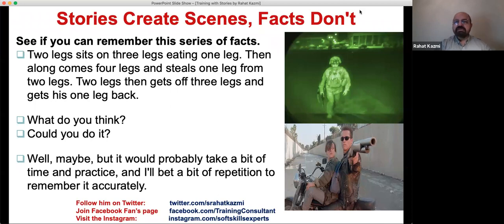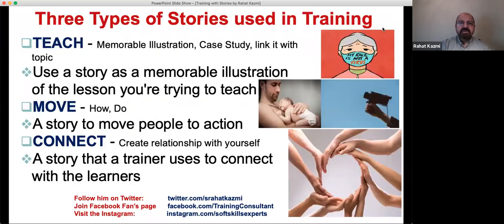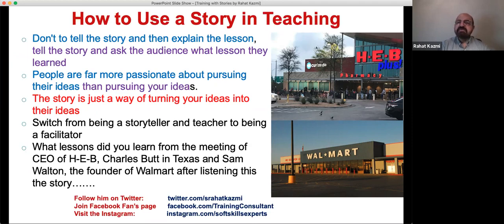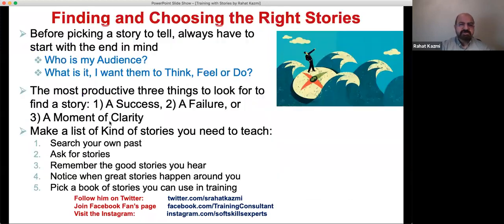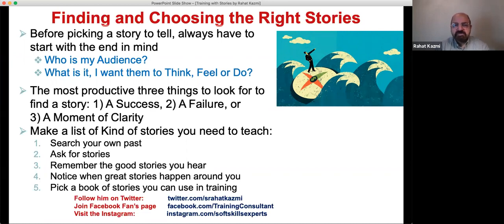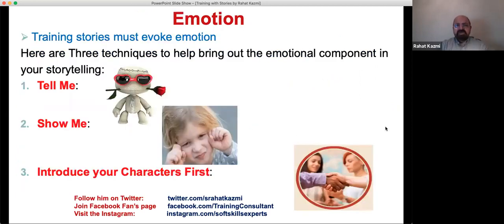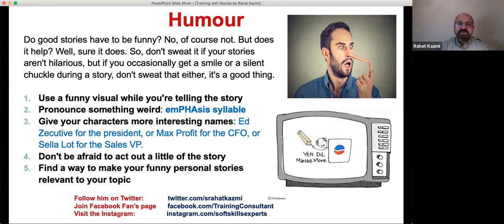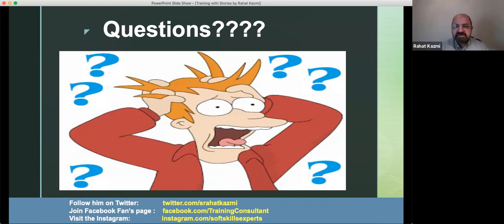Quality Teaching through Stories: by - Rahat Kazmi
This session is for anyone who is a lecturer, teacher, corporate trainer or even a parent. I have used simple examples of stories to engage learners and these should prompt you to bring your own stories to your lessons.